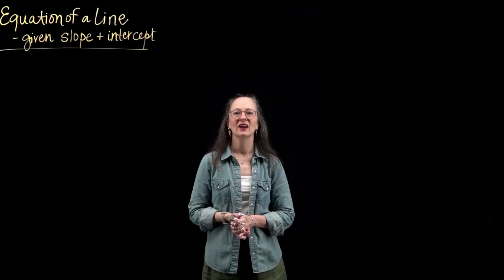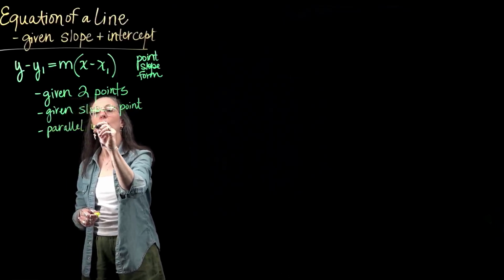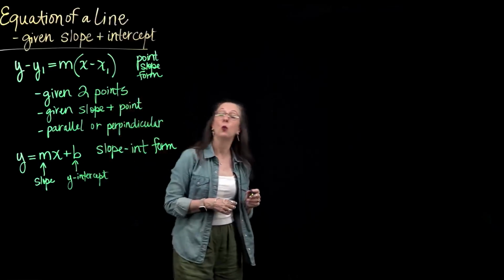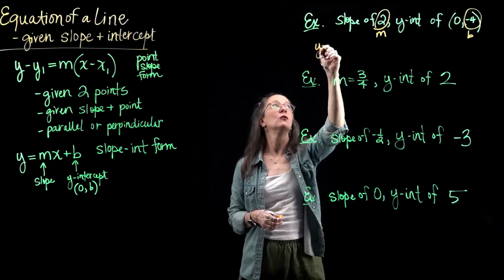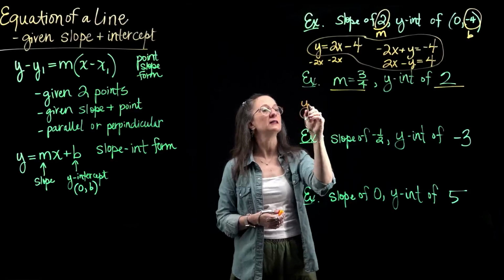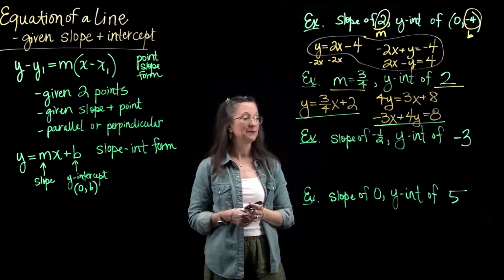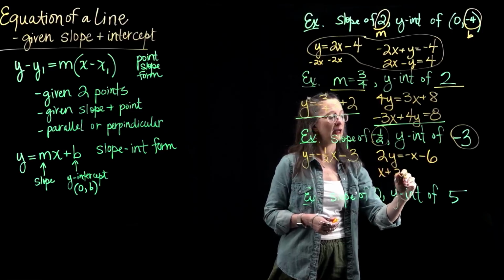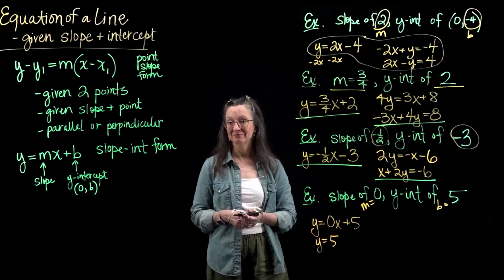Finding the Equation of a Line Given Slope and y-Intercept